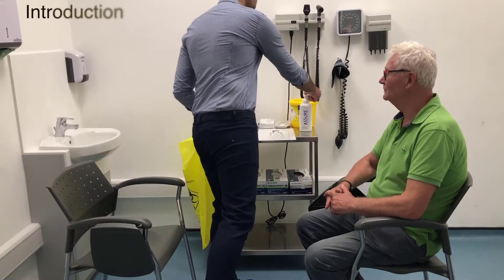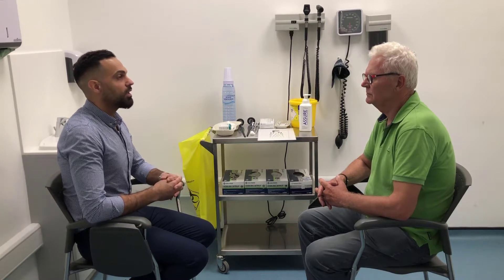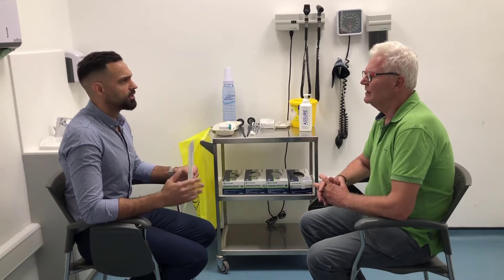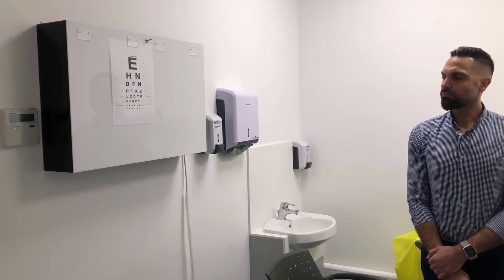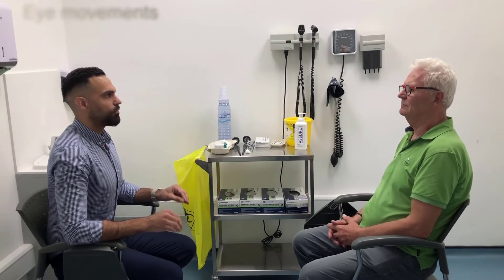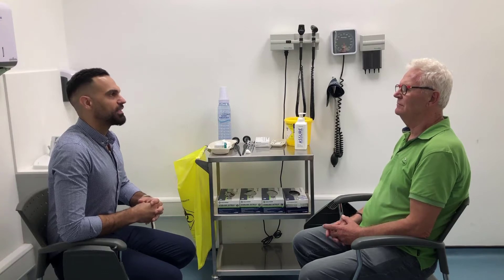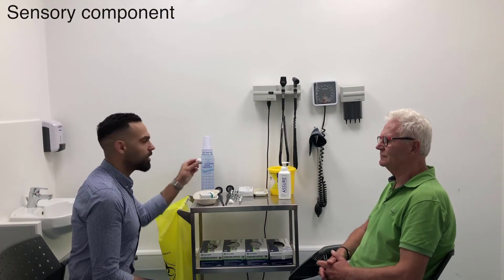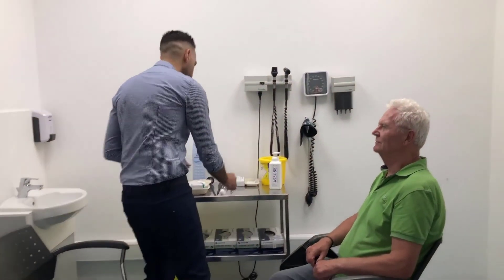Cranial Nerve Examination - part 1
OSCE Cranial Nerve Exam 1